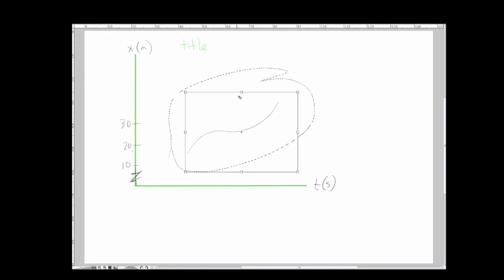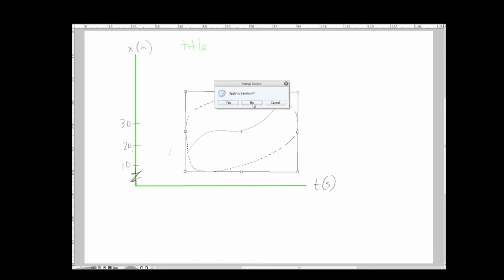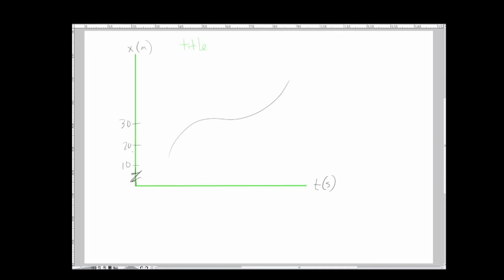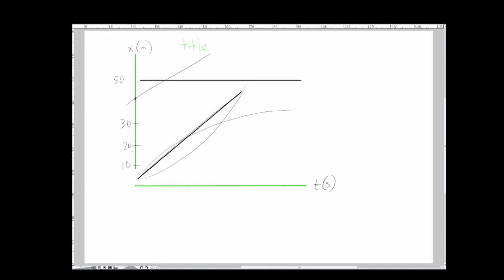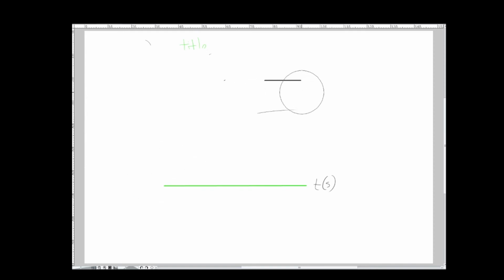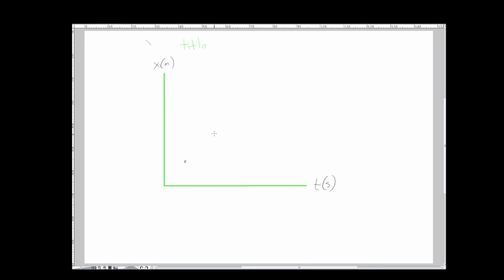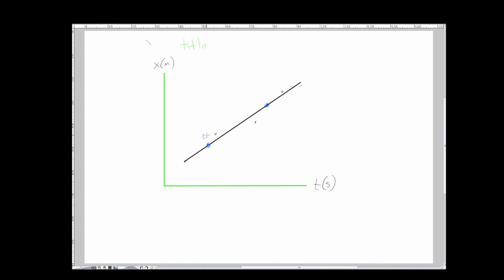Graphing: Sketching v. Plotting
This is just a quick video to help you save some time.